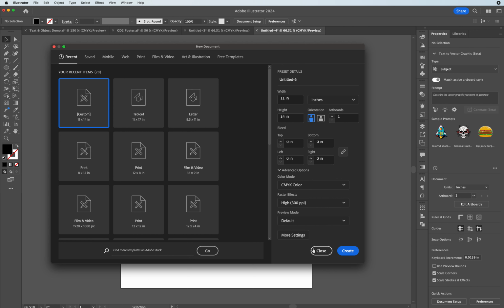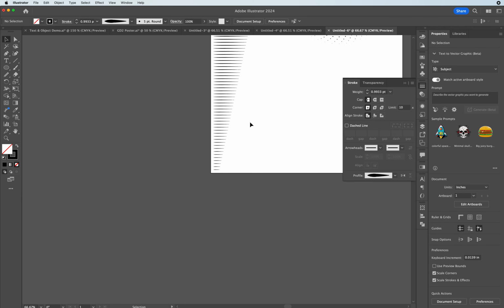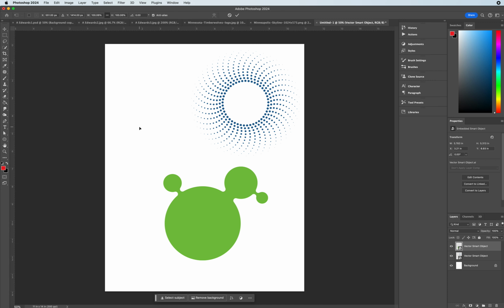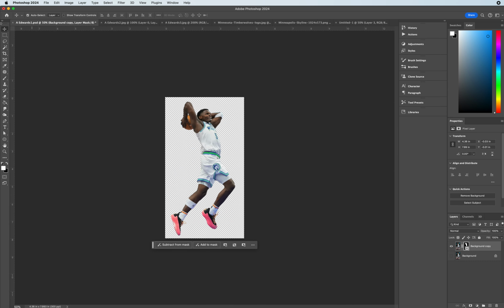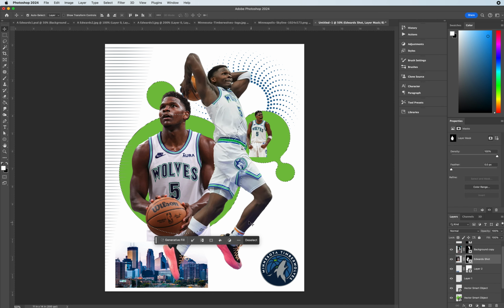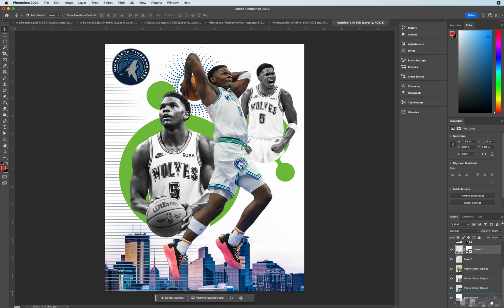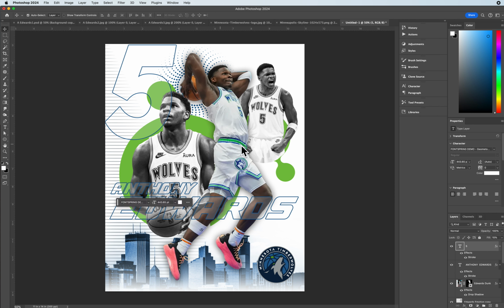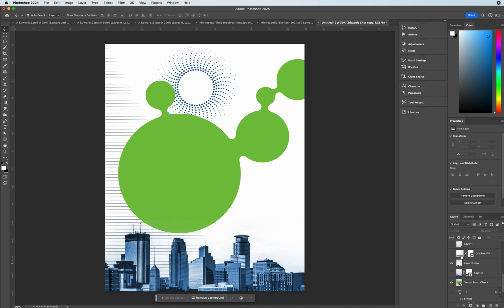Anthony Edwards Photoshop Illustrator Poster Design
Adobe Illustrator and Photoshop Poster Design of Anthony Edwards